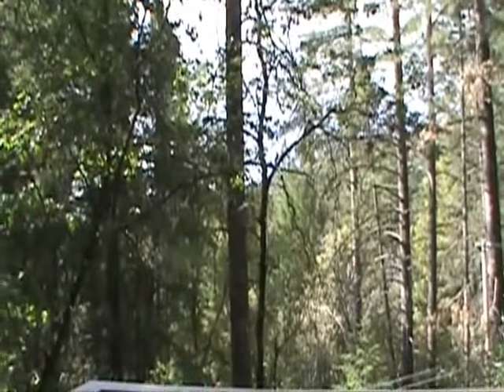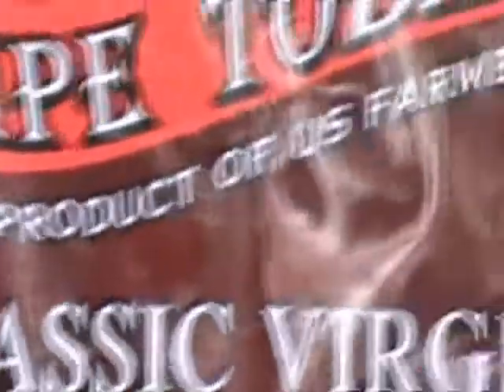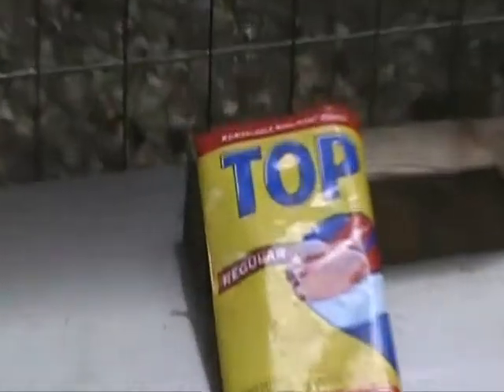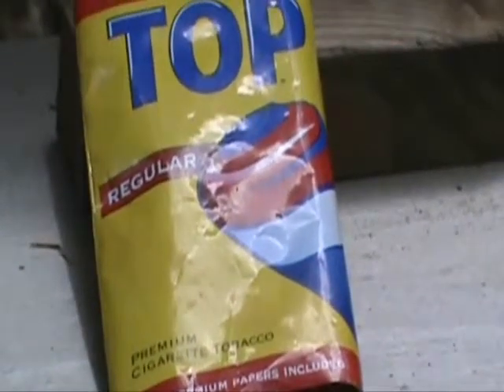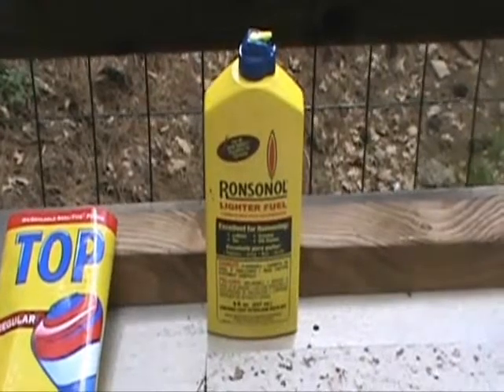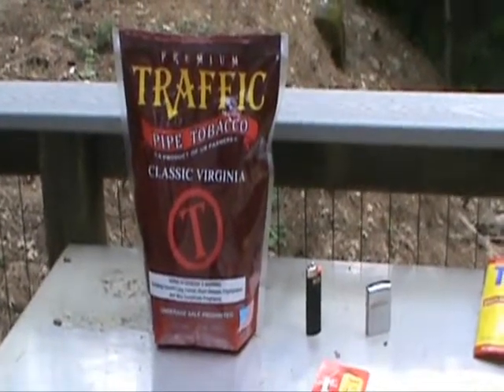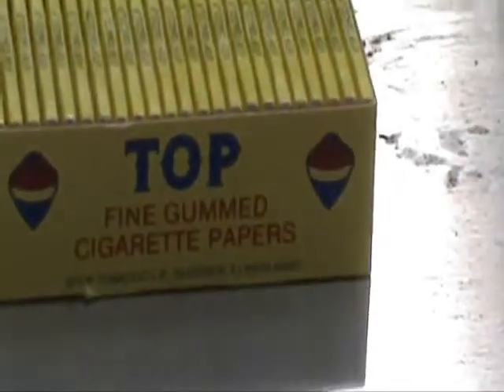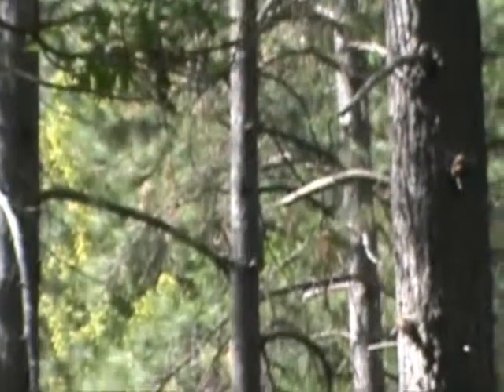American Chooch_0001.wmv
Trying to figure out 'chooch' and find the proper materials in the US

A concept video, I handed the camera off and let em rip